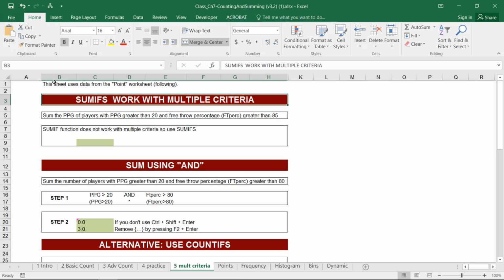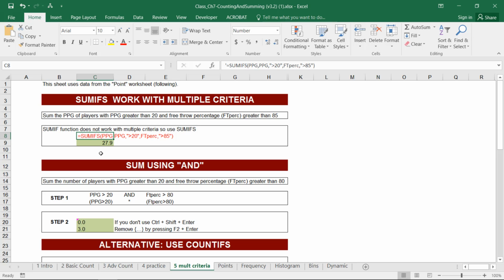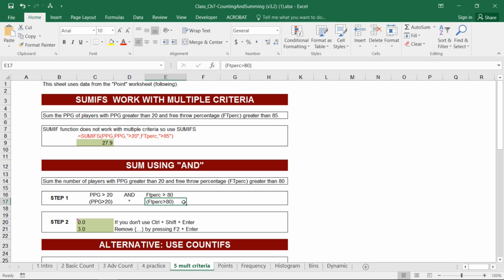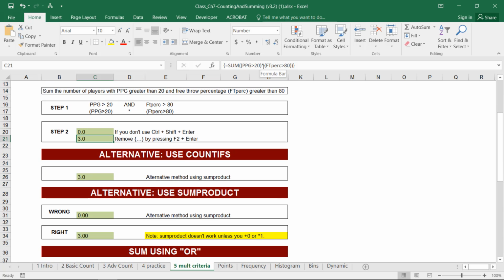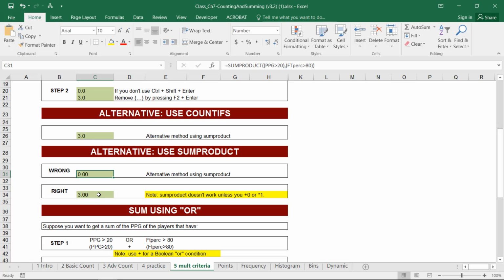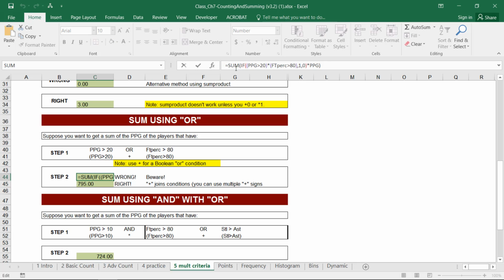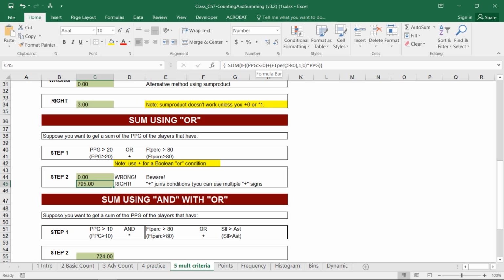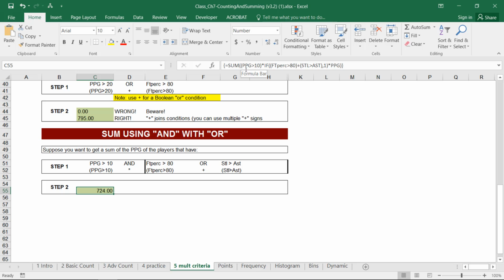Counting and Summing 5 Mult Criteria